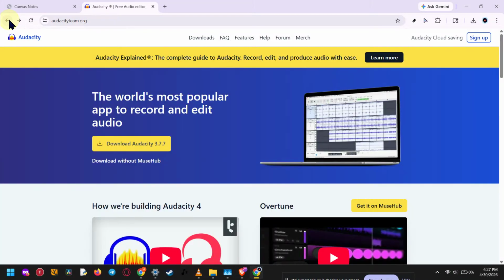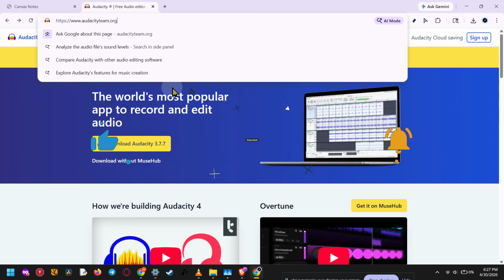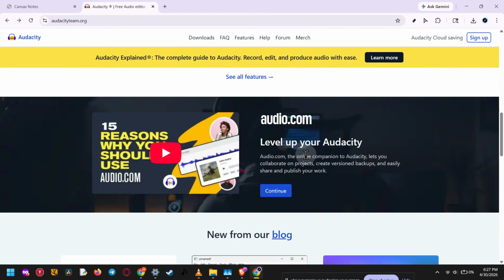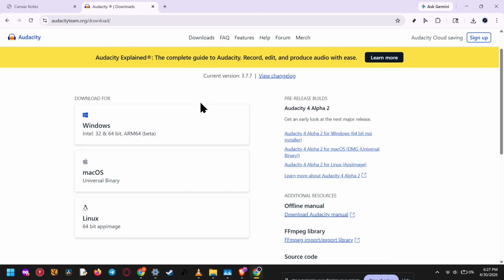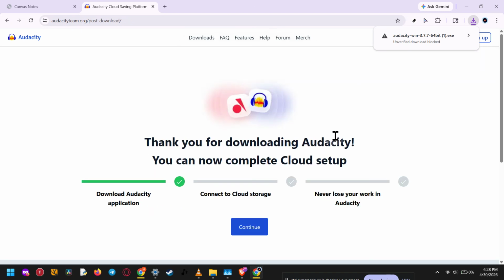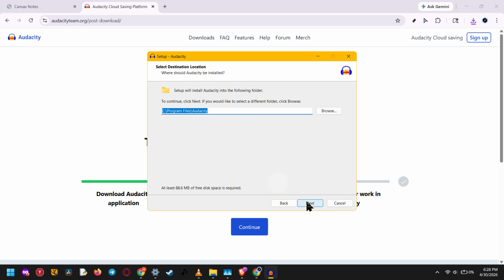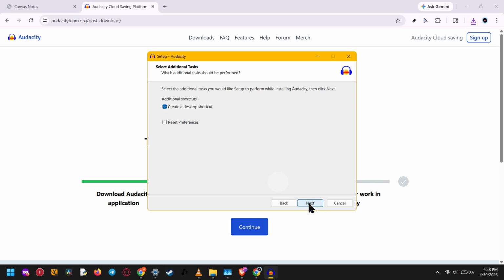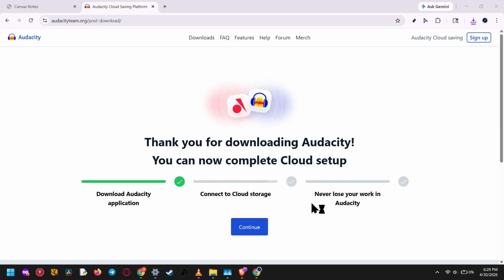How To Download And Install Audacity (Easy Guide)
Learn how to download and install Audacity step by step from the official website. This easy tutorial shows you how to choose your operating system, run the installer, and launch the software fast.

🕚Timestamps:
00:00 Introduction
00:17 Open Your Web Browser
00:29 Go To AudacityTeam.Org
00:41 Click The Download Button
00:52 Select Your Operating System
01:07 Open The Downloaded File
01:21 Choose Your Language
01:33 Click Next Through The Installer
01:52 Select Installation Folder
02:03 Click Install And Finish
02:18 Outro

✍️What You'll Learn In This Video:
• How To Choose The Correct Operating System Version
• How To Open And Run The Audacity Installer
• How To Follow The On-Screen Installation Prompts
• How To Select An Installation Folder And Finish Setup

💡Pro Tips:
• Always download Audacity from the official website to avoid fake installers.
• Match the download to your operating system before installing.
• Leave the default install folder if you want the simplest setup.
• After installation, open Audacity once to confirm it launches correctly.